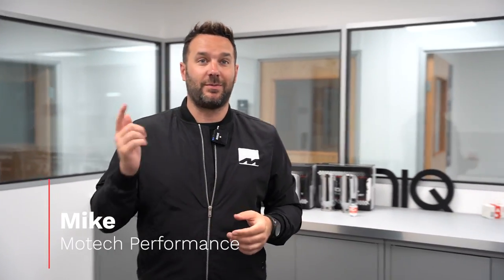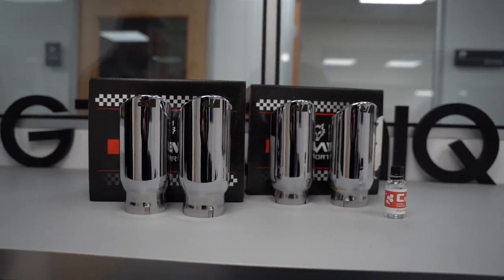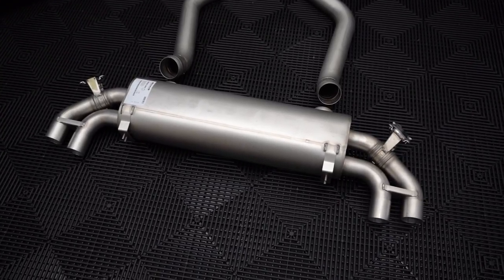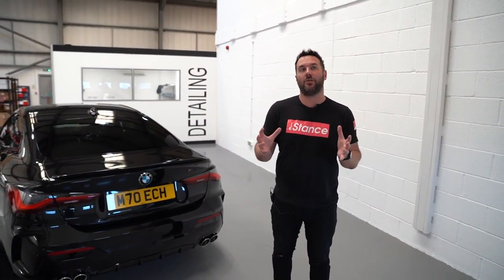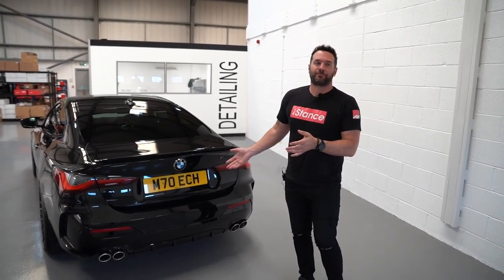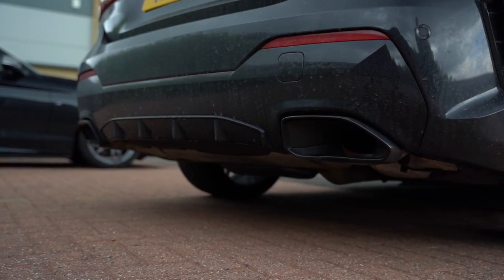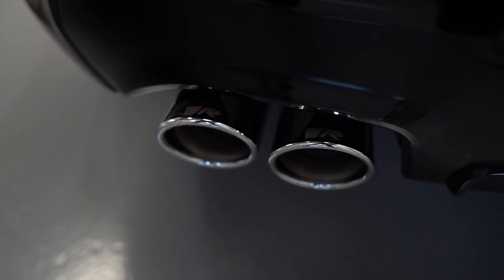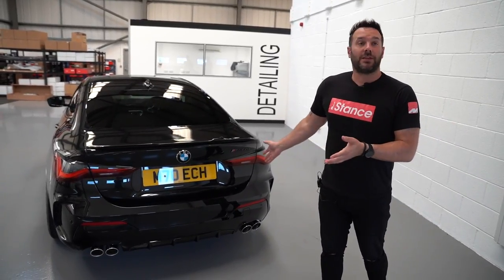Our BMW G22 M440i With Its New Remus Sports Exhaust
Our BMW M440i now has the Remus Sports exhaust on with chrome tips, we explain why we have fitted the sports in the video.

if this system is something you are interested in then please click the link below for more information on purchasing the exhaust;